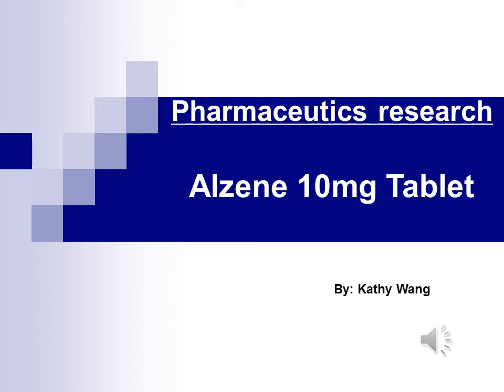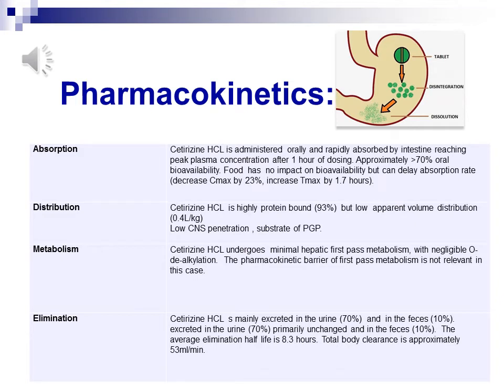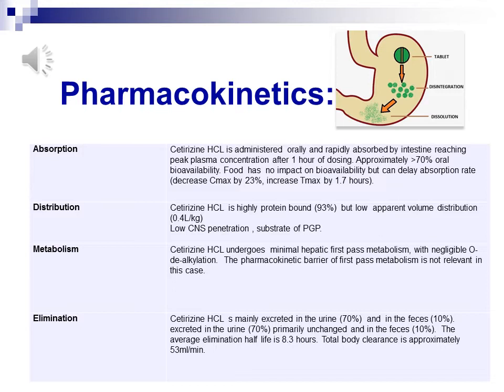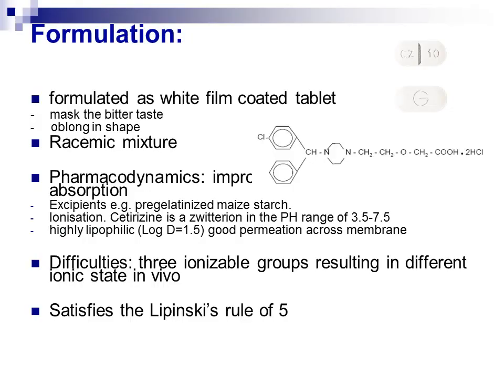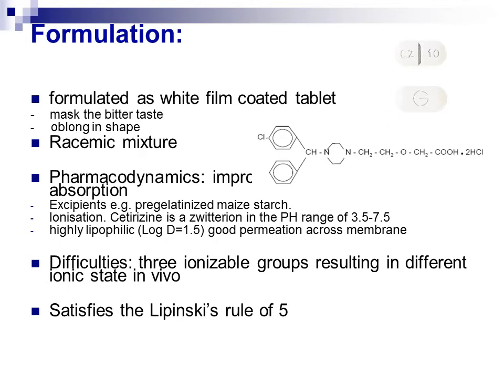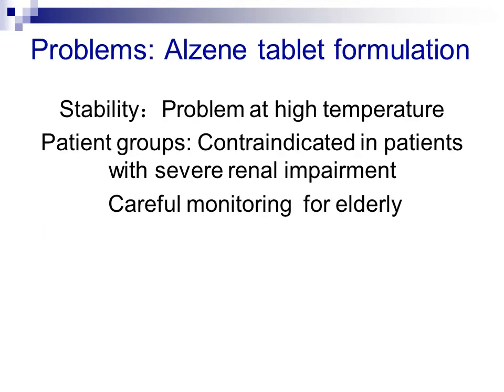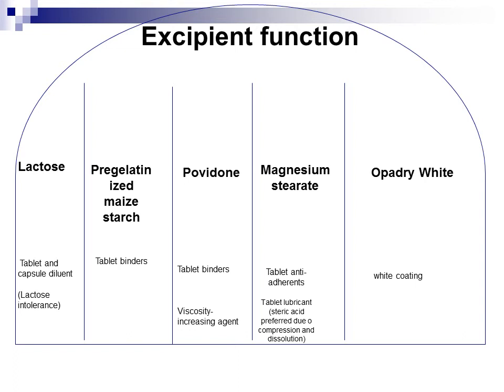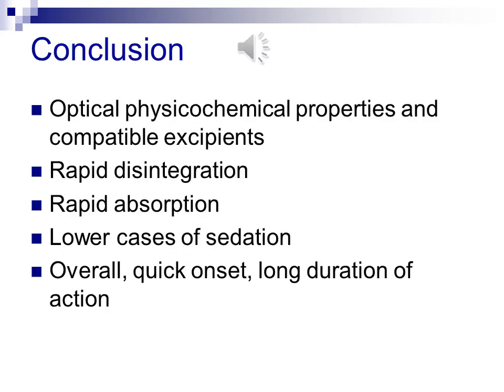Alzene 10mg Tablet powerpoint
Reference
1. eMIMS. Alzene [internet].Sydney, Australia: MIMS Australia. 2014. [updated 2014 Mar; cited 2014 Mar 15]

2. Micromedex Healthcare Series.Cetirizine. Greenwood Village, CO: Truven Health Analytics. 2014. [cited 2014 Mar 15]

3. Testa B, Pagliara A, Carrupt P.A. The molecular behavior of cetirizine. Clinical and Experimental Allergy. 1997; 27: 13-18.

4. Rowe RC, Sheskey RJ, Quinn ME. Handbook of Pharmaceutical Excipients. 6th ed.London: Pharmaceutical Press; 2009. p. 627-7.

5. Jain KK. Drug delivery system. USA: Humana Press; 2008. Chapter 1, Drug delivery system; p1-50

6. Hillery AM, Lloyd AW, Swarbrick J. Drug delivery and targeting. New York: Taylor & Francis Icn; 2005. P26.

7. Derakhshandeh K, Mohebbi. Oral bioavalibility and pharmacokinetic study of cetirizine HCL in Iranian healthy volunteers. Research in Pharmaceutical Sciences; 2009; 4: 113-121.